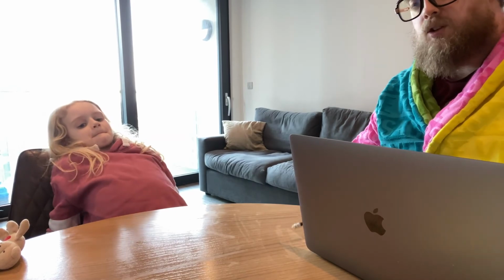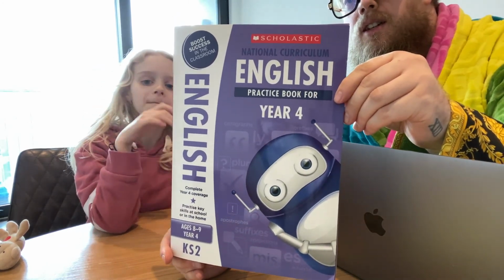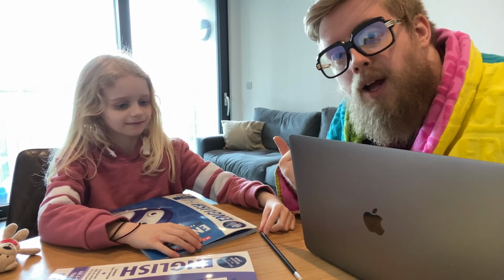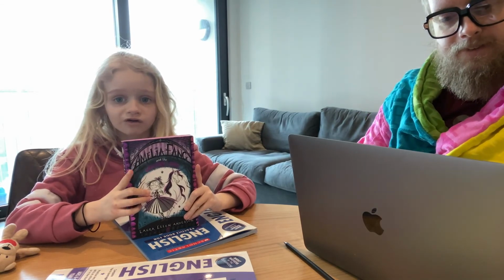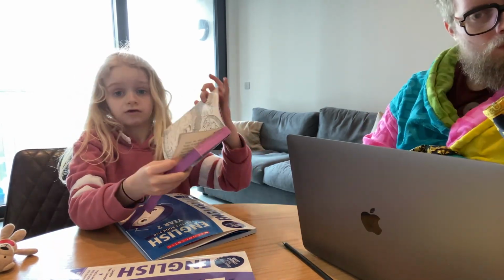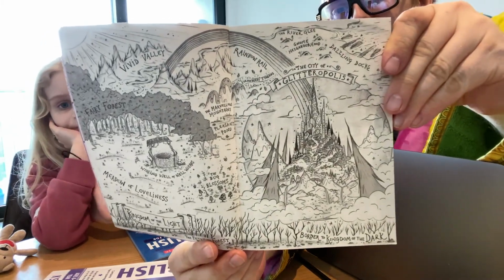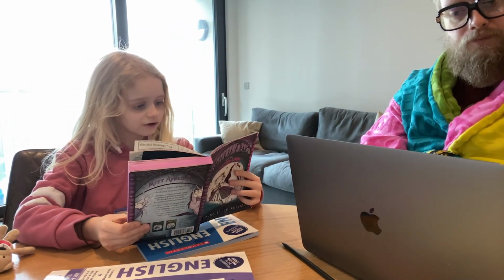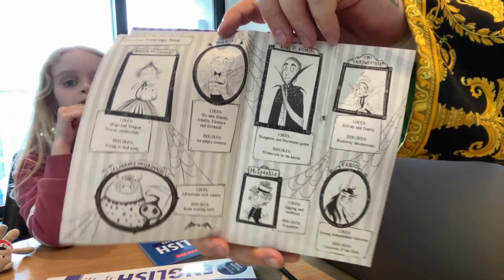Crowley Academy - Episode 4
Today, Professor Crowley and Trixie had a brief English session. Learning, practicing and testing Trixie on her spellings. Showing off her new English workbook which we will be working from every single day to keep fresh. Also, we will hear Trixie reading from her first ever 'big girl' reading book called Amelia Fang.

We also spend some time together watching a movie of Trixie's choice! We then discuss it in detail afterwards over a couple of questions. Lastly, we set some home-homework. We want you to get your creative thinking caps on and let your imaginations run wild! get your thoughts down on paper and don't forget to let us know how you get on in the comment section below!

Our brain's are like a sponge... ya know, to suck up all the knowledge!